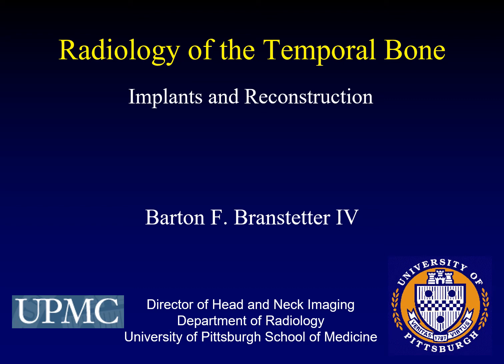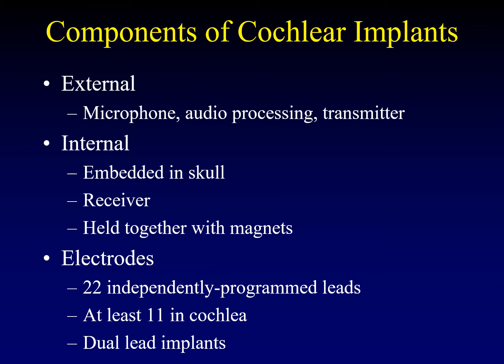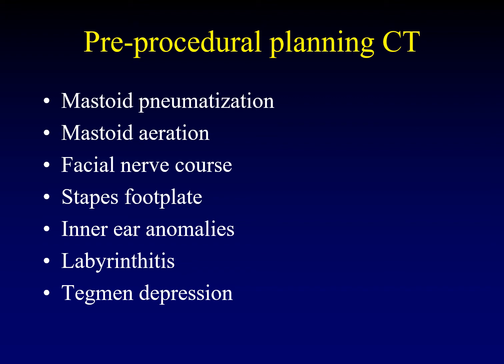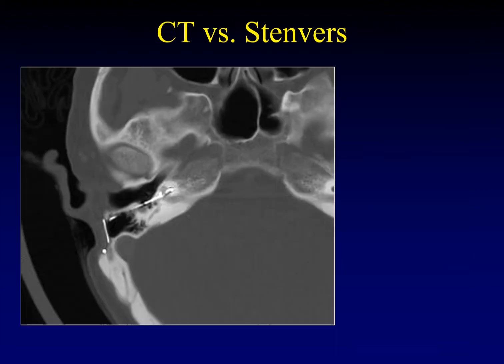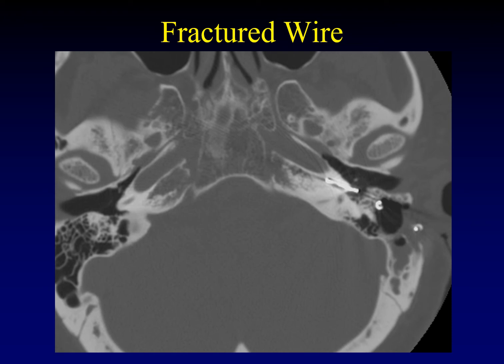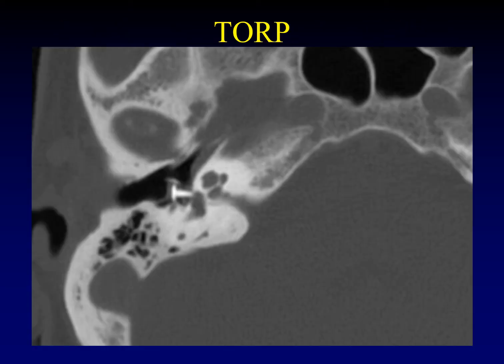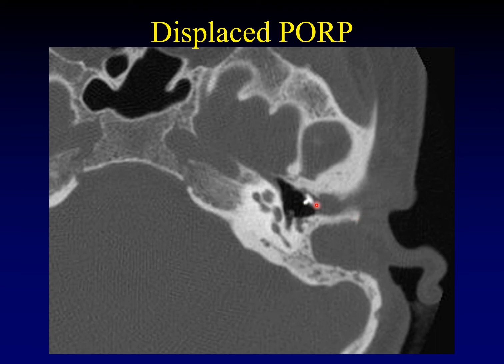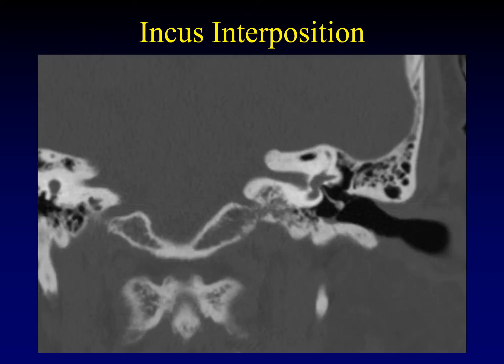Temporal Bone Pathology 11: Implants and Reconstructions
Post-operative imaging of the temporal bone.  Identifying surgical complications and hardware failures.